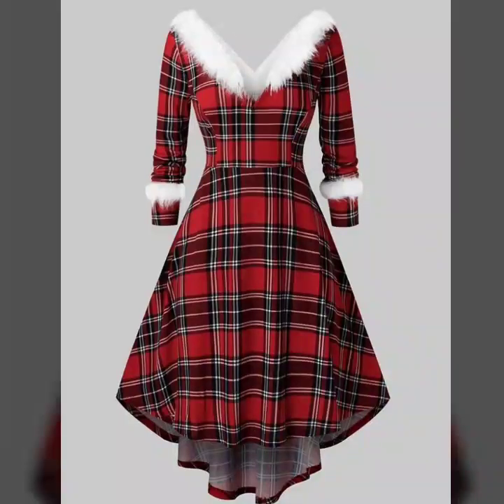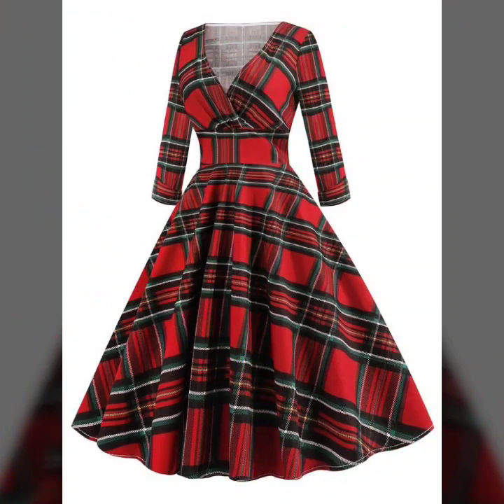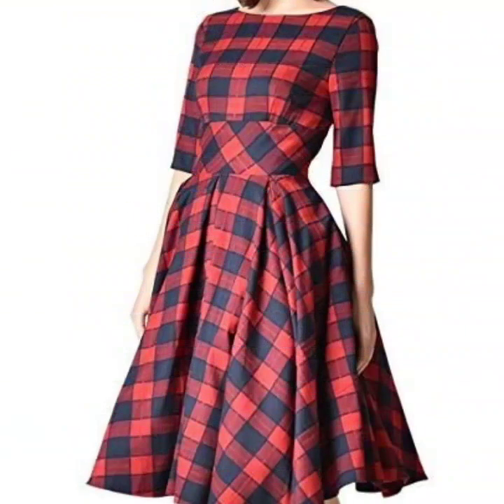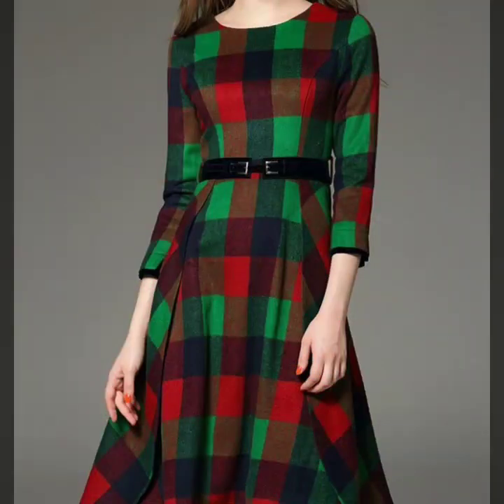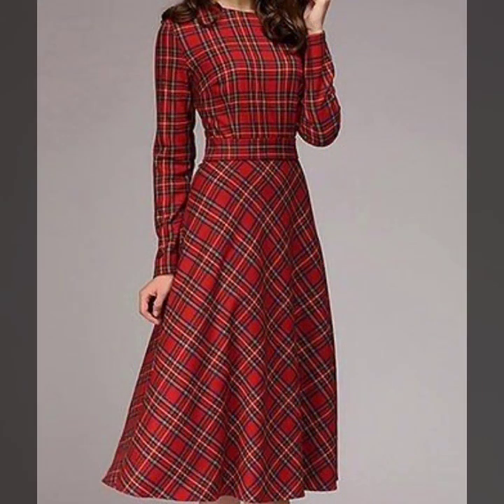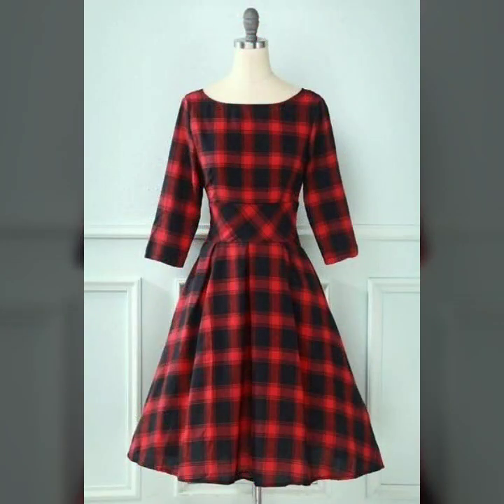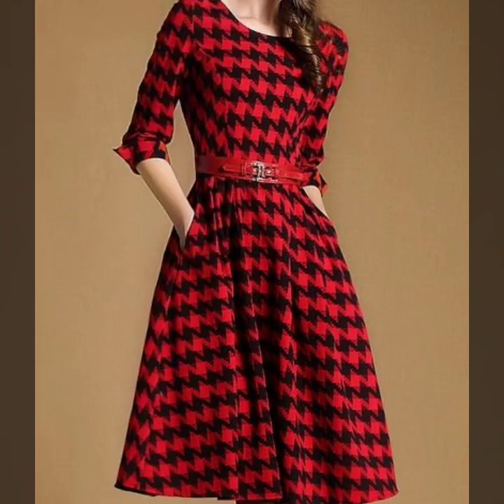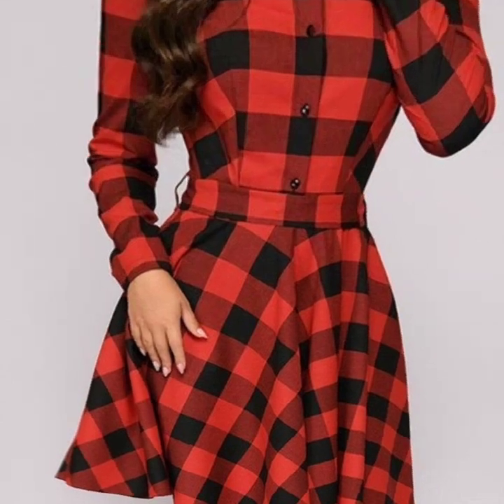top 42+ luxury Christmas wear Plaid Skater outfit ideas 2022// Stunning Tartan pattern skater outfit